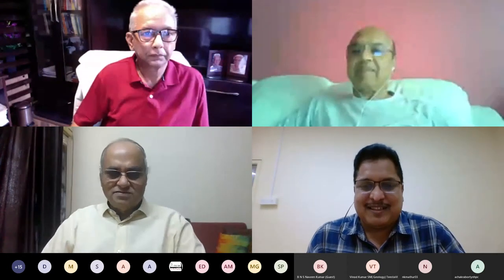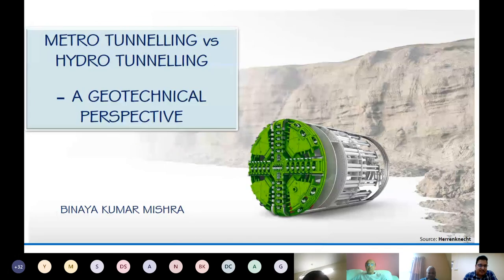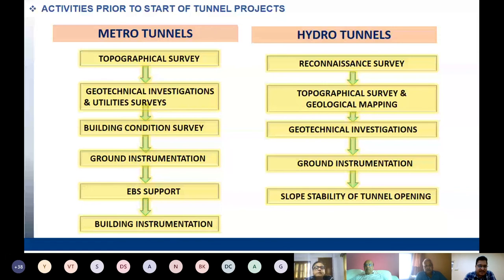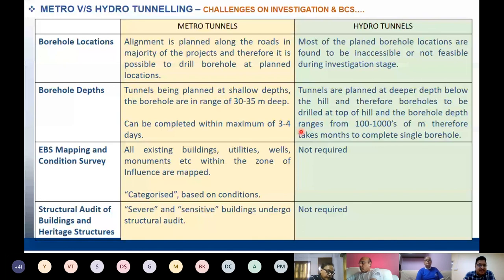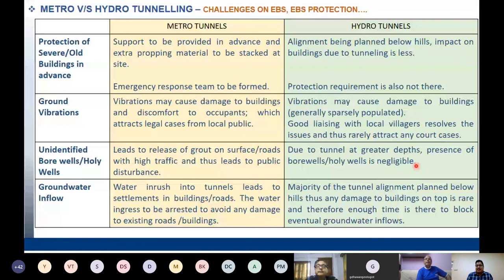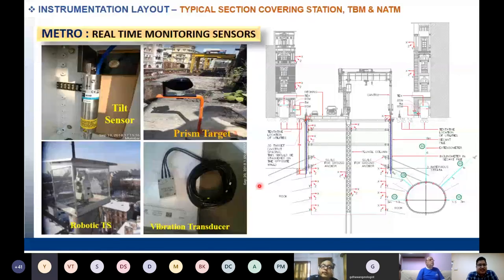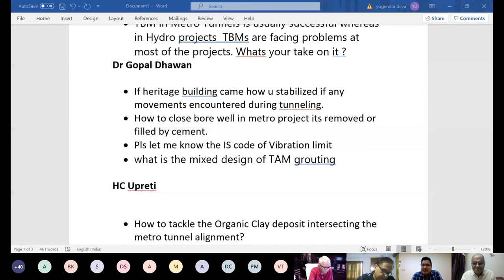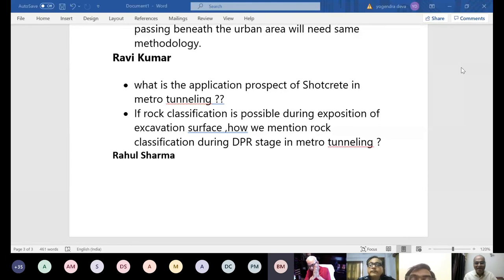OPEN HOUSE on Metro Tunneling Vs Hydro Tunneling- A Geotechnical Perspective by Mr. Binaya K. Mishra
DDAG conducted 5th Edition of Open House on 08 August 2020 on topic –Metro Tunneling Vs Hydro Tunneling- A geological Perspective by Shri Binaya Kumar Mishra, Head (Geotech) at Mumbai Metro Project; L&T Construction. The speaker has vast experience in metro tunneling as well as hydro tunneling. In this video, the speaker share his valuable experiences gained over a long period of time in a professional career.

About Academy Open House:
In one-hour duration online brainstorming sessions, expert faculty deliberates upon solutions of common interest topics suggested by the audience.

The theme of our Open House is "Engineering Geology & Allied Disciplines ". We look forward to share an enriching experience and create a vibrant platform for discussions on the topic of participants' choice.

Join us in our aim to strengthen our fraternity in an overall growth !

No Participation Fee is charged for Open House.